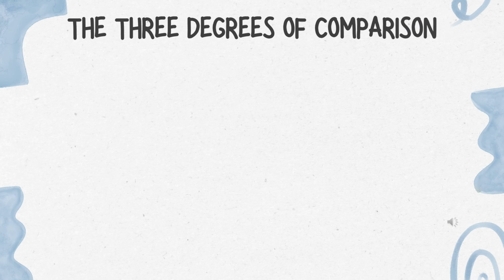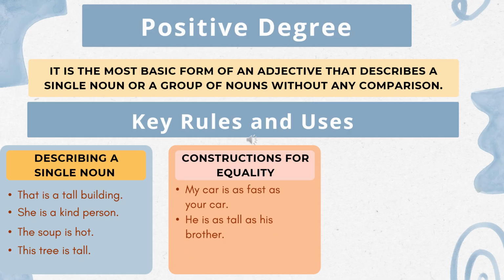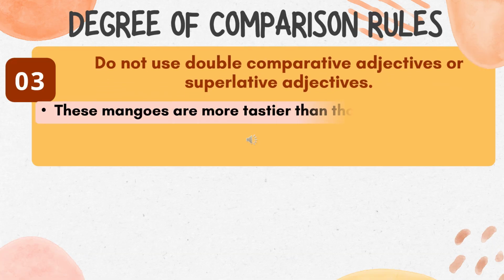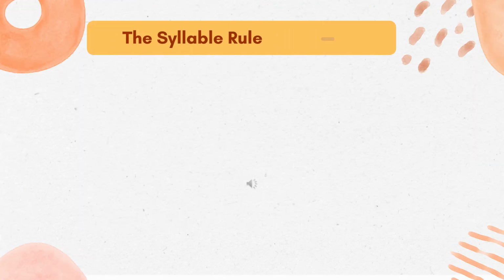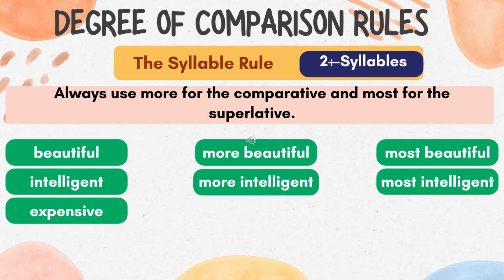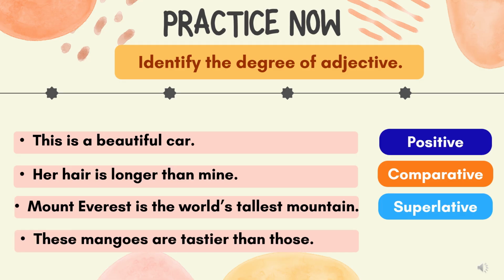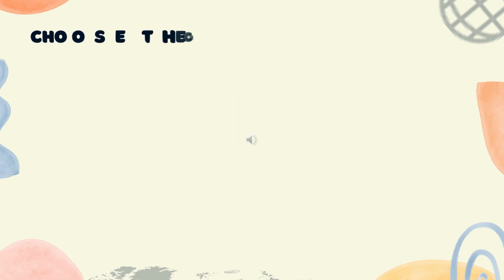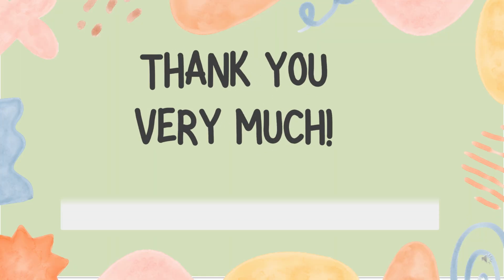The Degrees of Adjective: A Guide to Avoid Common Mistakes|| Grammar lesson 24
Level up your English grammar game! Are your comparisons clear and correct? Whether you're writing an email, a social media post, or prepping for an exam, using the wrong adjective form can undermine your message. Watch now to learn the simple tricks for flawless comparatives and superlatives and make your English shine!